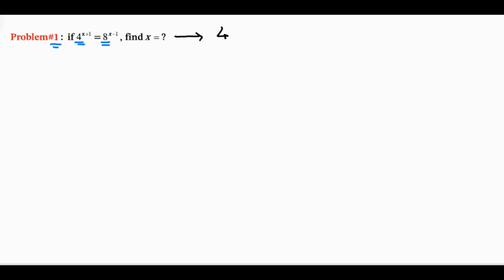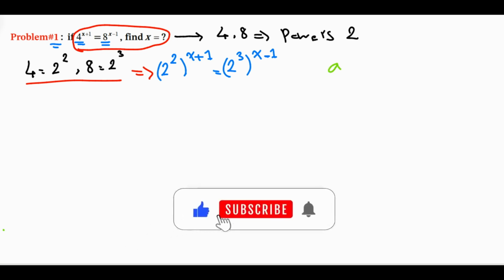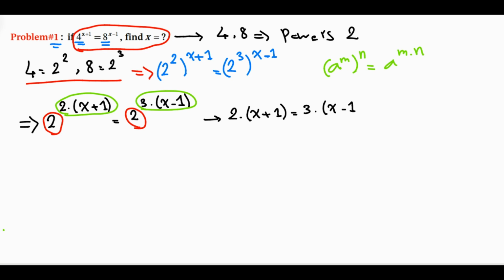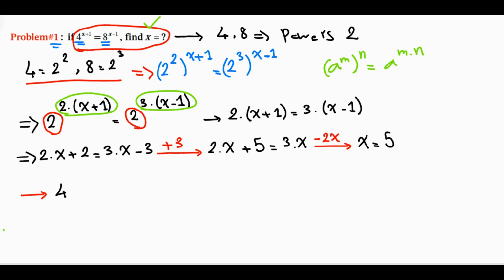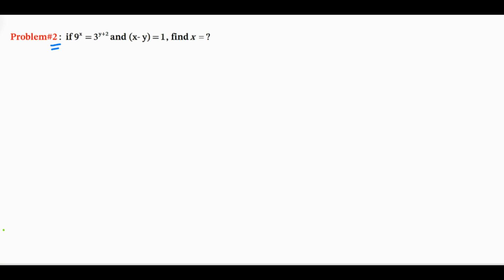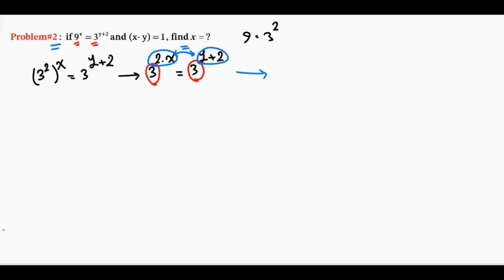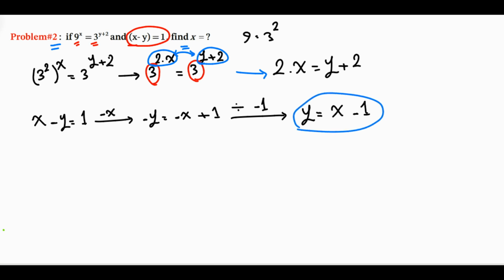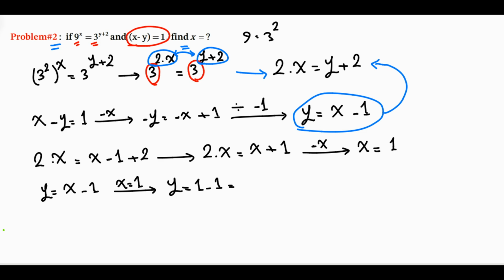2 SAT Exponent Questions That Trick Everyone (Solved Step-by-Step)math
Two SAT-style exponent problems, solved completely from start to finish.

Problem #1: If 4^(x+1) = 8^(x-1), find x
Problem #2: If 9^x = 3^(y+2) and x-y=1, find x

Same base, same logic, different twist. Watch till the end and see if you get them both right before the reveal.